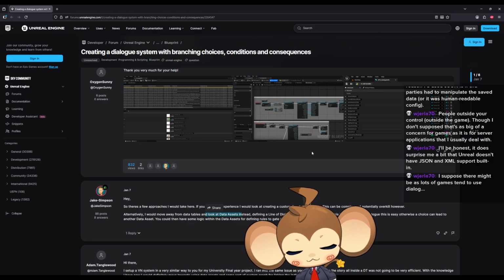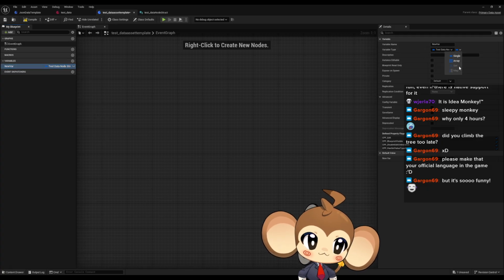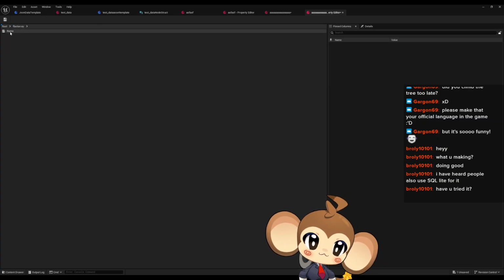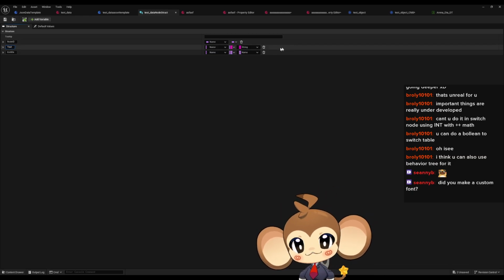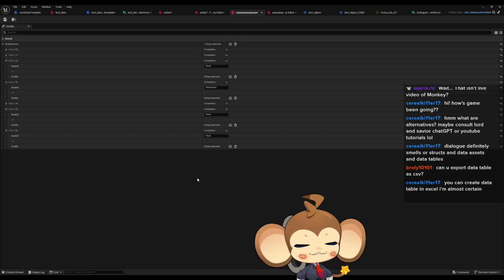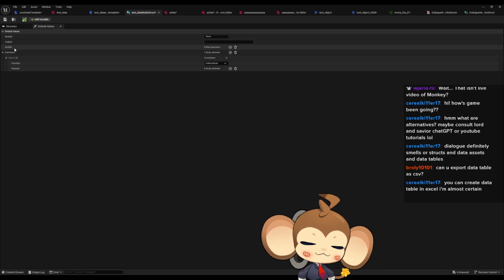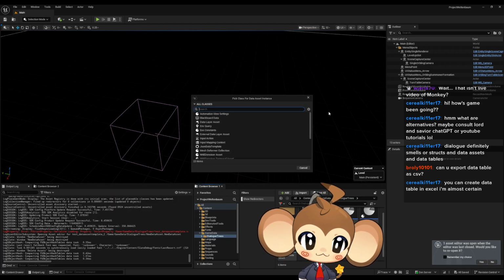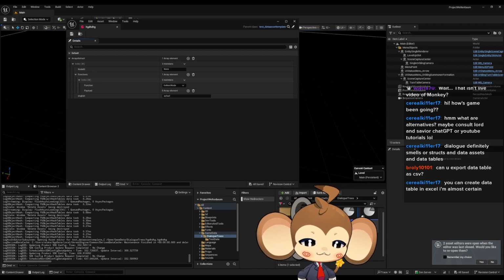Day 642 building a game in Unreal. Forming new dialogue nodes.